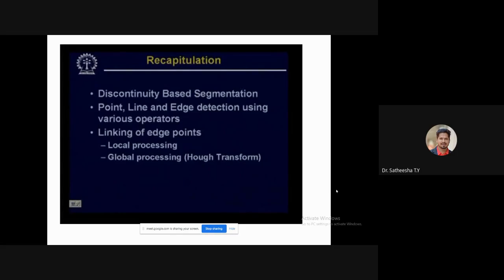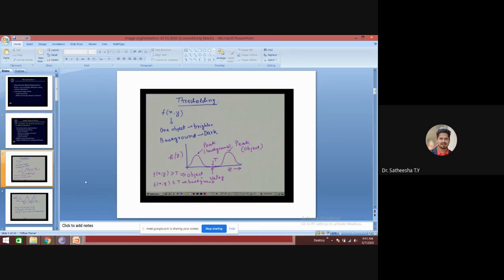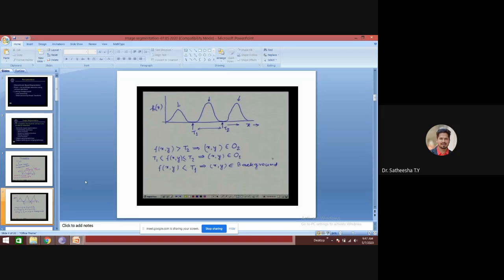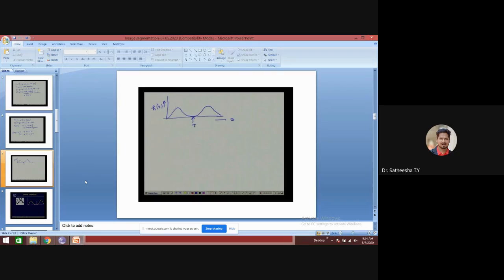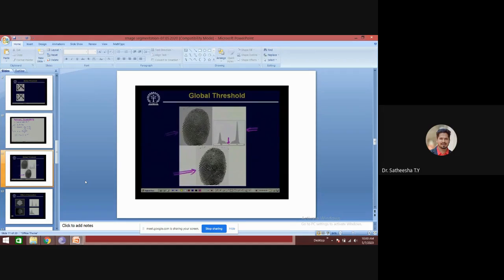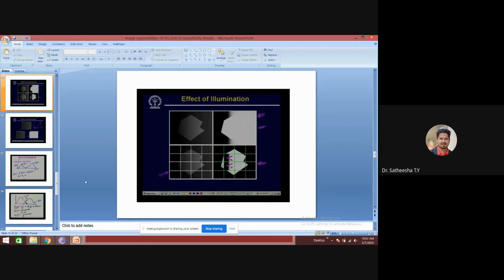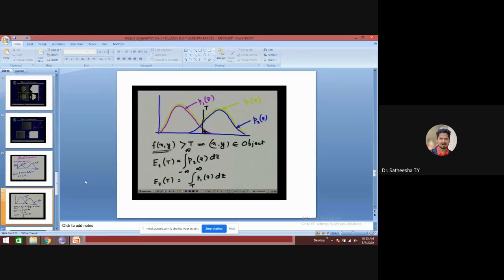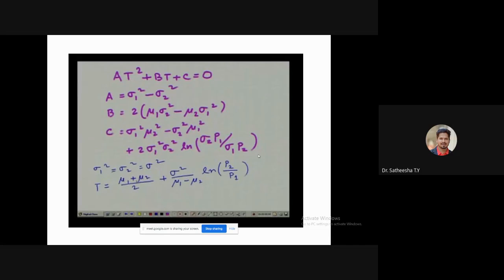Segmentation Part 2